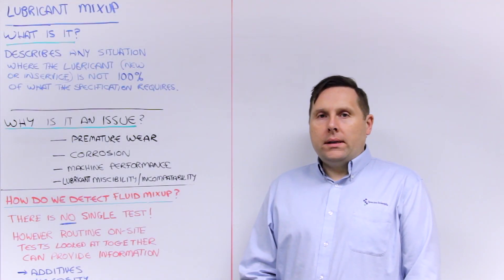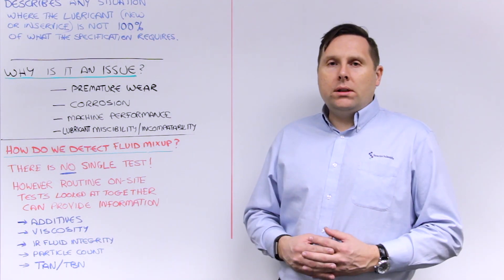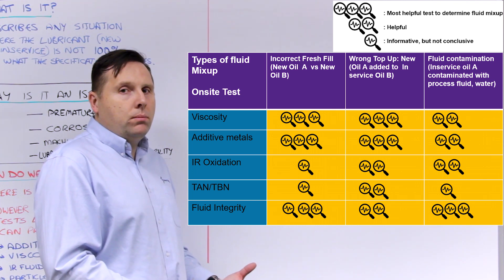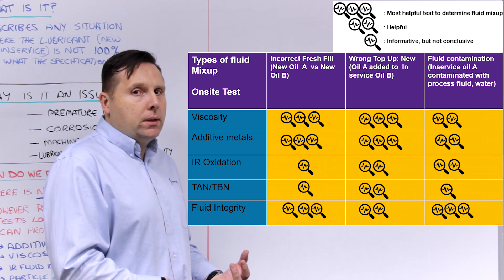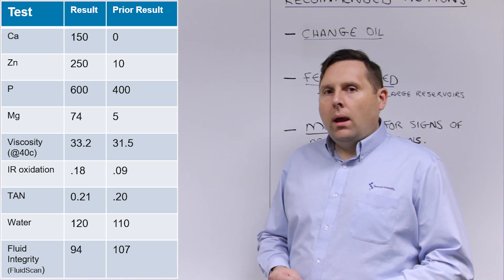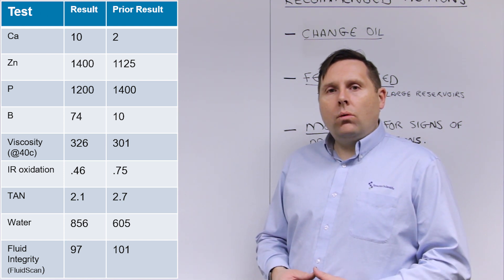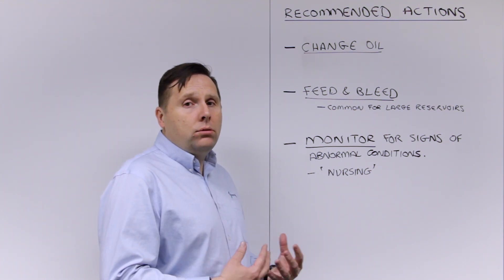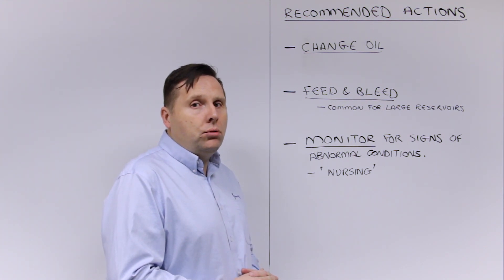Ask the Expert: Lubricant Mix-up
Having the correct oil in a system is critical. A small lubricant mix-up can lead to premature wear and corrosion, which will ultimately affect the performance of the system. In this Ask the Expert, our expert discusses ways to monitor the lubricants in systems to prevent wear and corrosion.